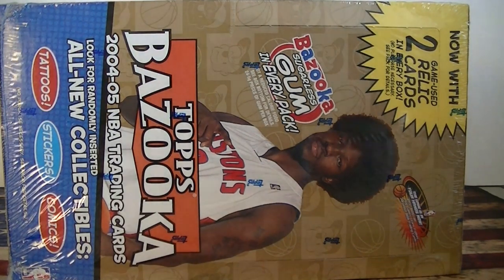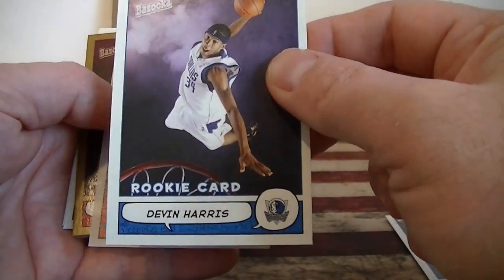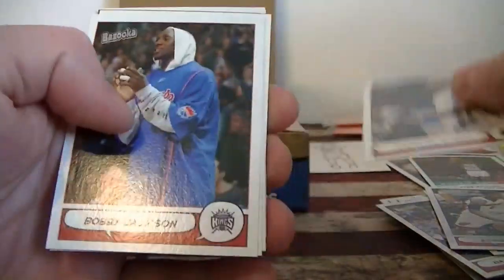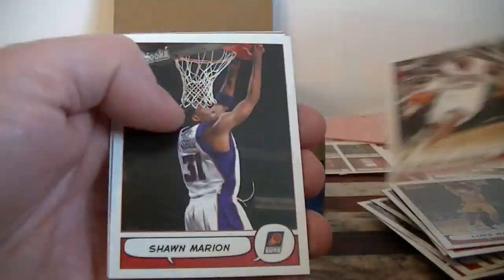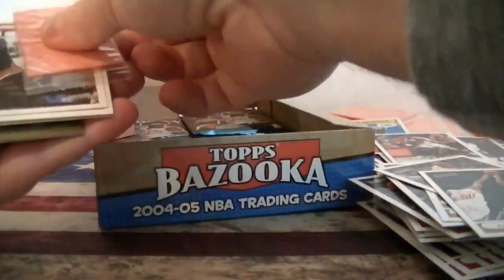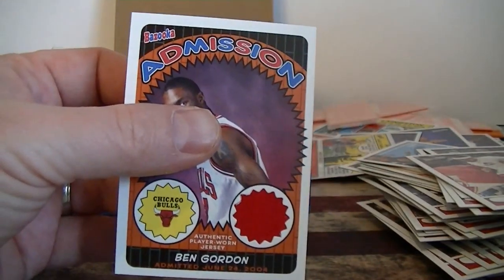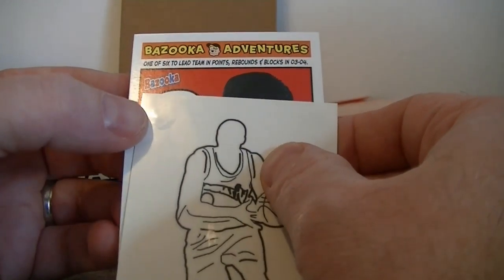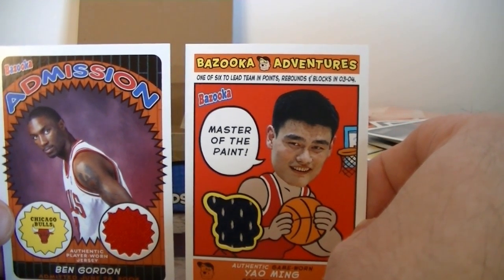2004 05 Topps Bazooka Basketball Hobby Box Break 2 Hits